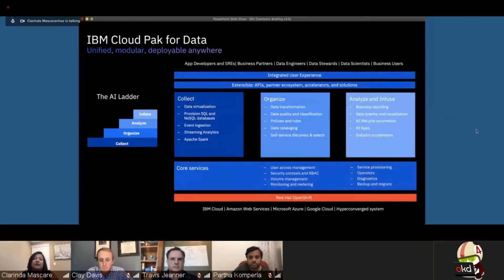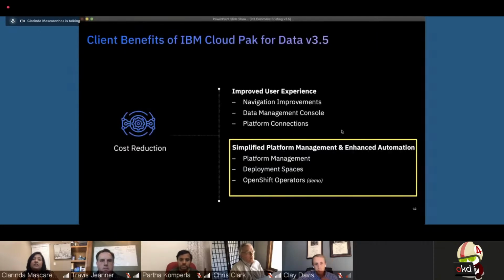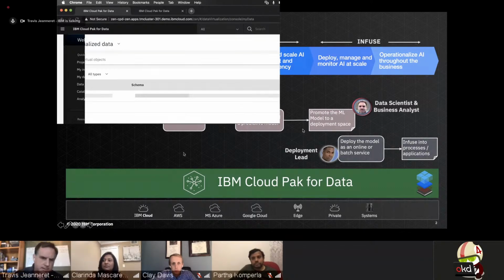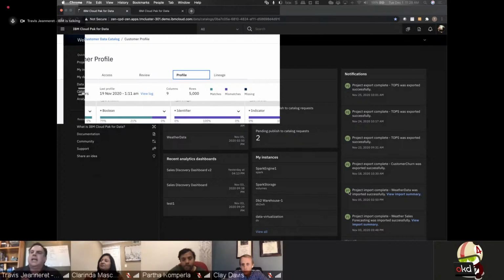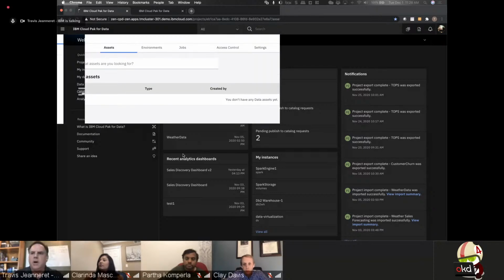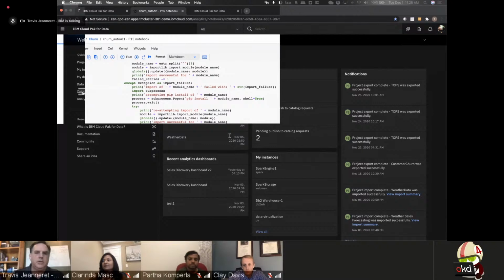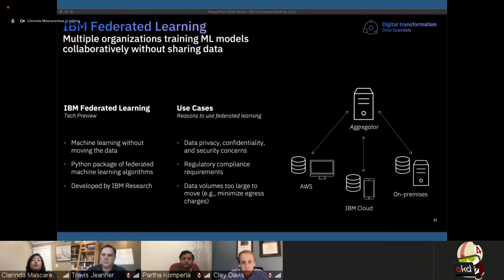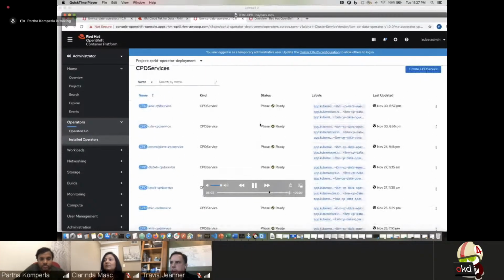OCB: What's New in IBM Cloud Pak for Data?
Join us for an update on What’s New in IBM Cloud Pak for Data as the new release comes out, as well as a demo! IBM Cloud Paks are built on and optimized for OpenShift Container Platform.
Speaker: Clarinda Mascarenhas (IBM)
Host: Karena Angell